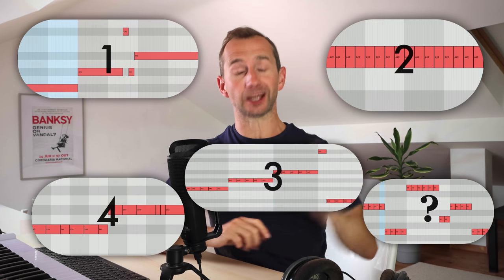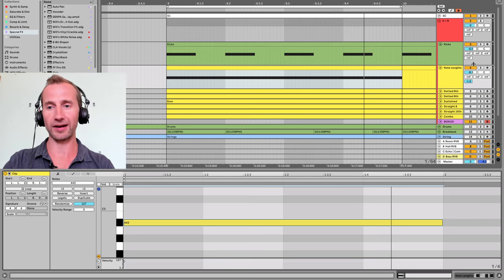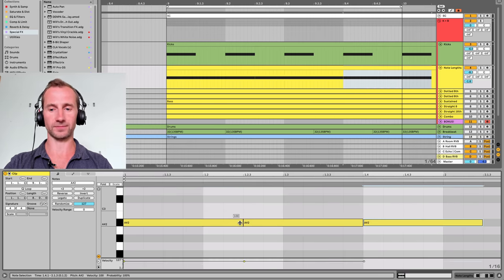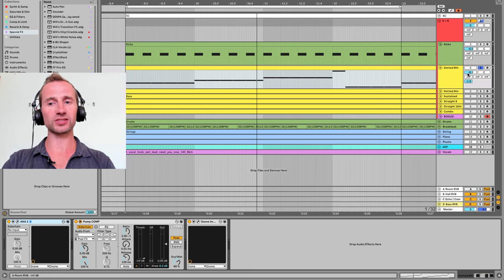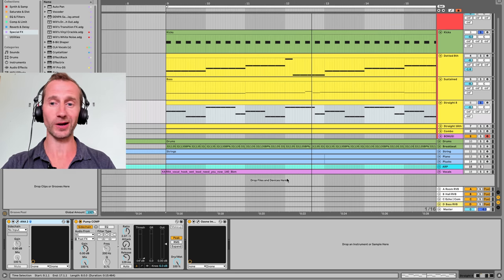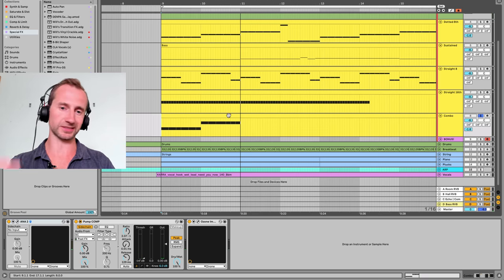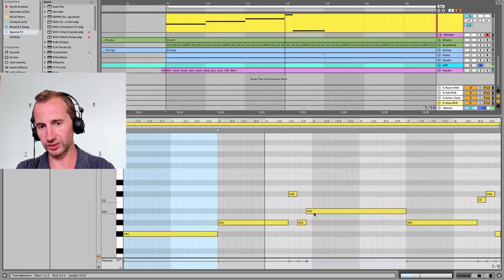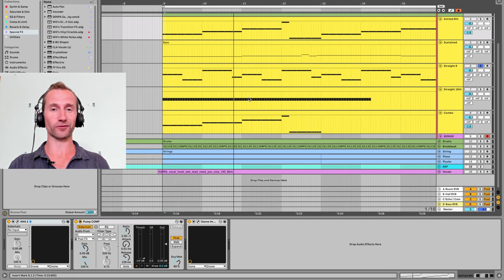5 Bass Patterns Every Music Producer NEEDS to Know!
►► New to music production? Start the right way with my FREE starter pack!
These 5 Bass Patterns can be used in ANY genre of modern music - House, Techno, Melodic House, Pop, Trap, Drum & Bass.

00:00 – 5 Essential Bass Patterns
01:06 – Note Lengths
02:40 – Dotted 1/8th
03:50 – Sustained Bass
04:15 – Straight 1/8th
04:59 – Straight 1/16th
05:44 – The Combo
07:45 – BONUS!

Will

AND…